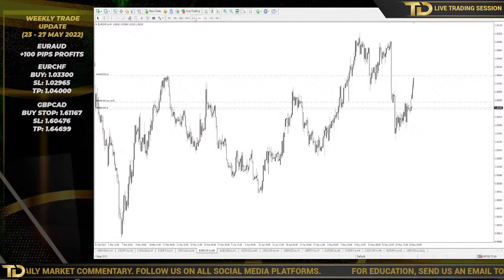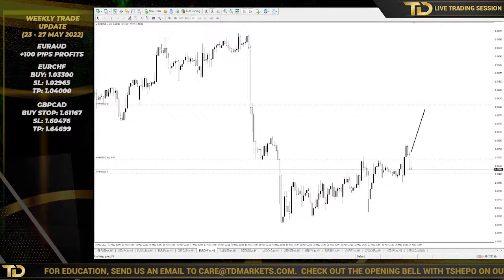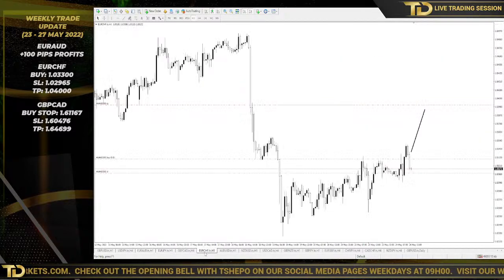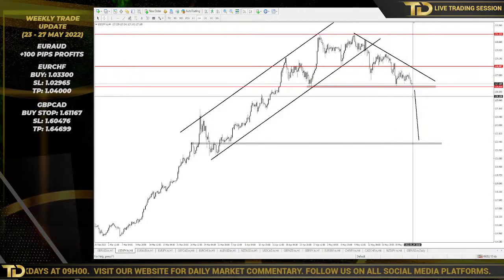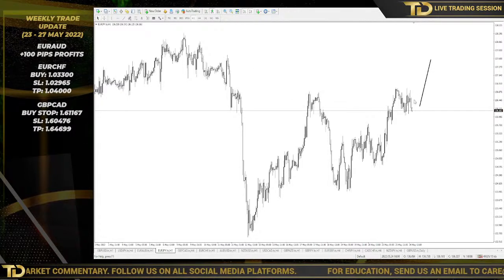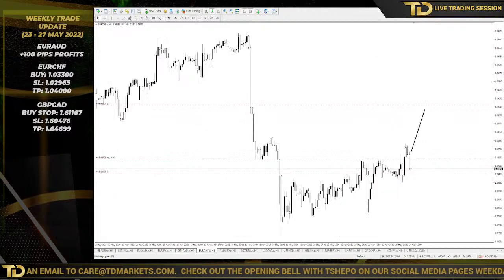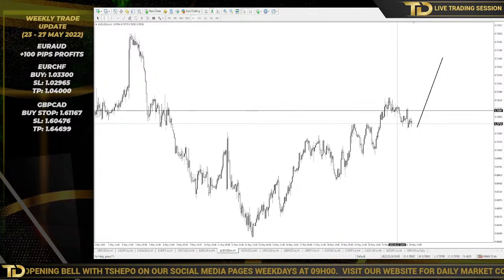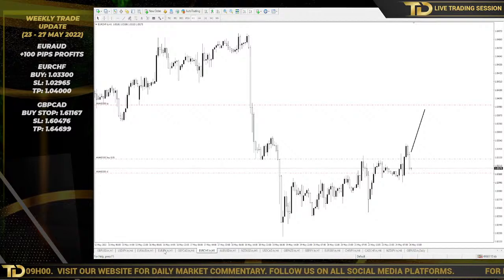Live Trading Session 24 May 2022 | TD Markets